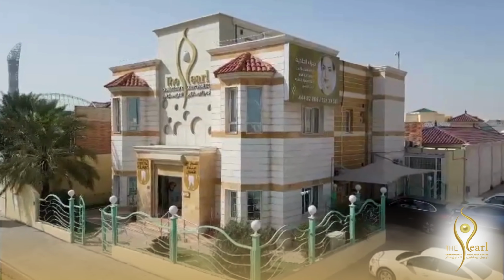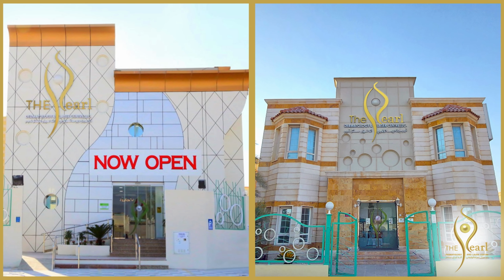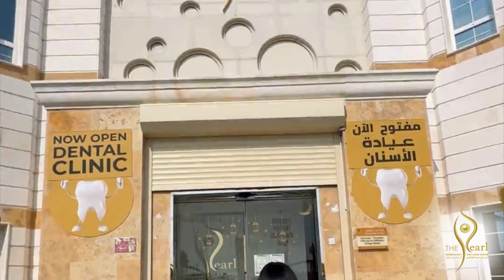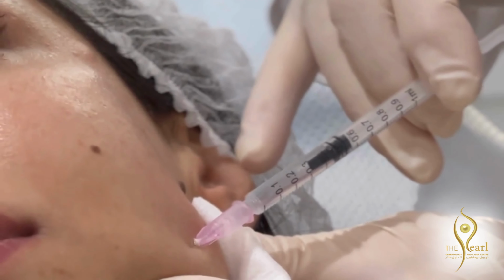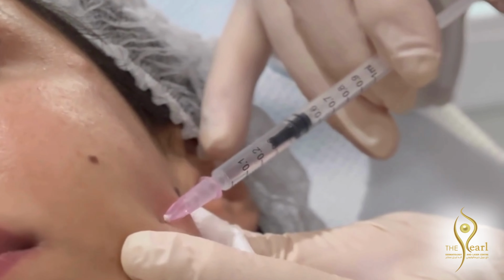Pearl Instant Glow (Barbie Glow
🩷 Barbie Glow 🩷

For instant freshness and radiant glow, the magical product from the French company Allier ✨️

It works on:
✅️ Giving an instant pinkish color to the skin and lips
✅️ Repairing and renewing cells and revitalizing.
✅️ Moisturizing the skin and stimulating collagen
✅️ Treating fine lines
✅️ Contains 49 active ingredients, amino acids, vitamins, and nutrients for the skin
✅️ Contains calcium and hyaluronic acid
✅️ Also contains vitamin C
✅️ Contains 5 types of important peptides to give vitality to the skin
✅️ Niacinamide for treating uneven skin tone.